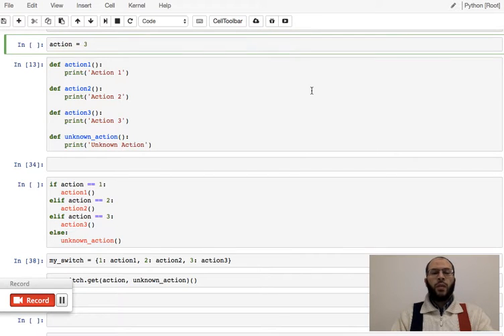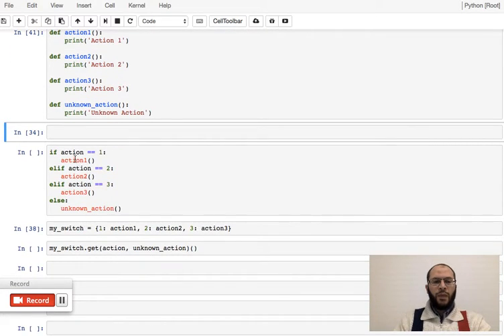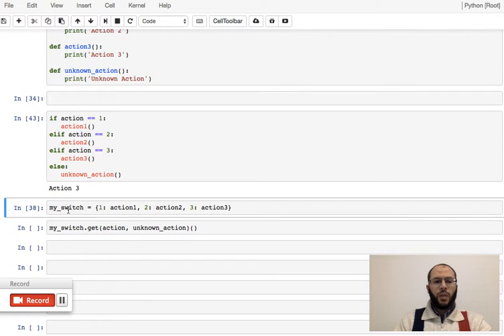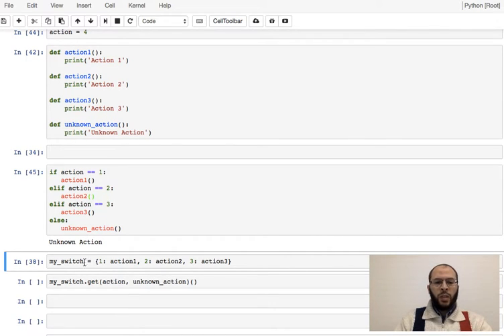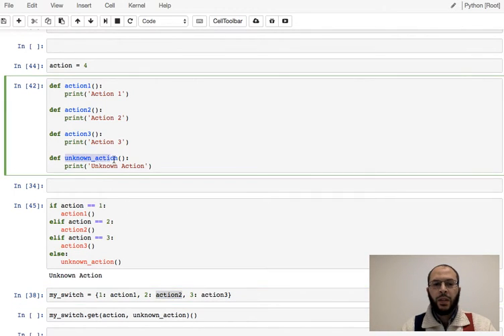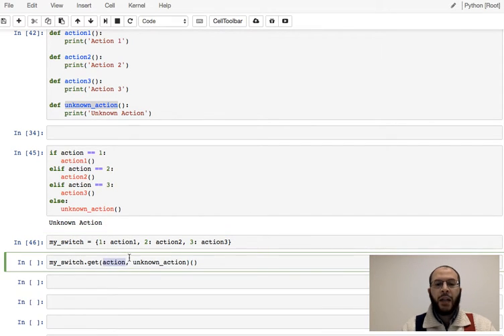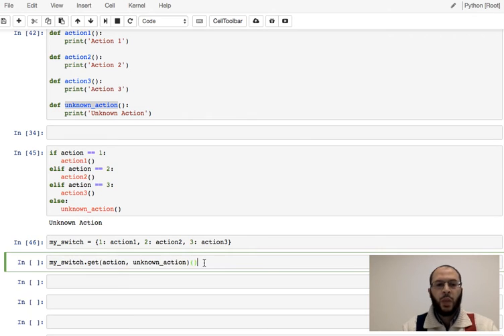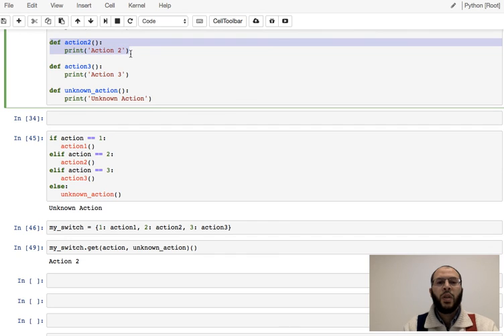Python Tips & Tricks: Switch Statement